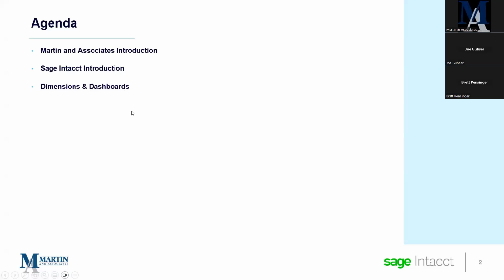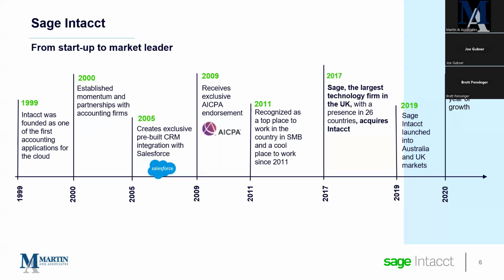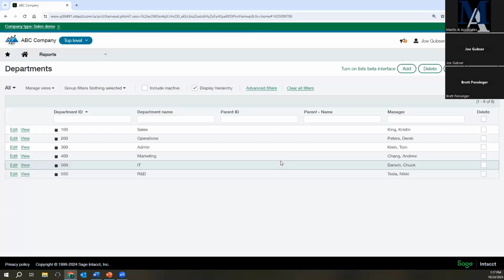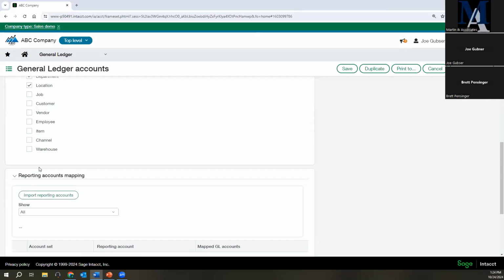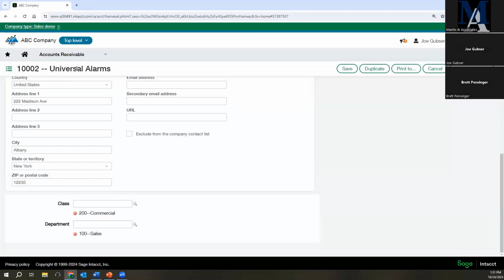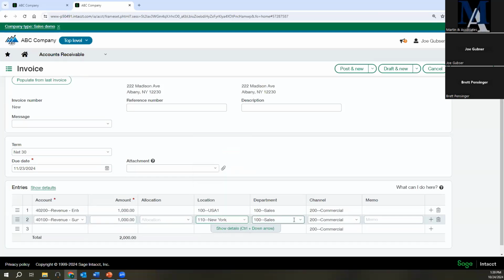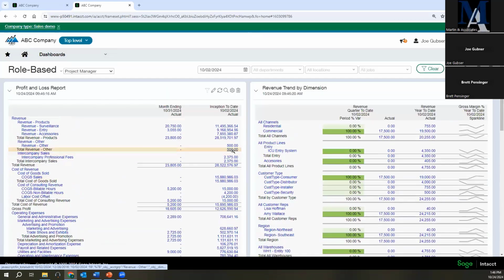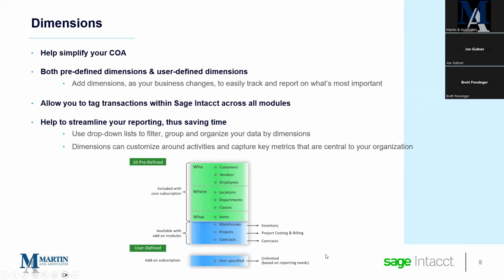Sage Intacct Dimensions, Dashboards & Reporting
Improve Financial Reporting and Dashboards with Sage Intacct

Unlike traditional accounting systems, Sage Intacct enables you to “tag” transactions as well as operational data with dimension values. Tagging with dimensions, instead of assigning transactions to hard coded individual accounts, enables you to add business context to your data easily. Once a dimension is created, you can use it for any transaction – intelligent, general ledger, receivables, payables, time, revenue management, fixed assets, and more. As your business changes, add dimensions to easily track what’s important to your business.

Join us to learn more about Dimensions in Intacct, as well as other reporting and dashboard functionality.